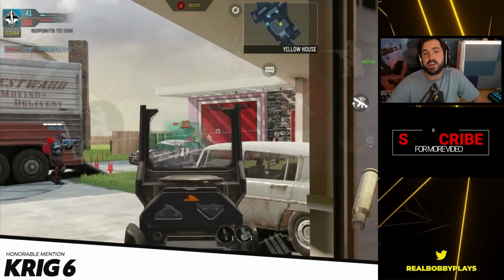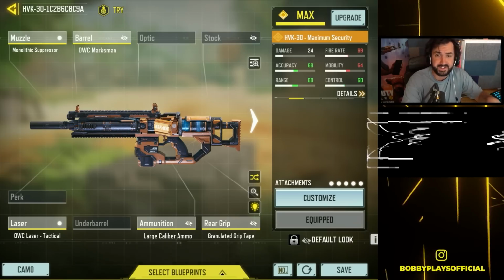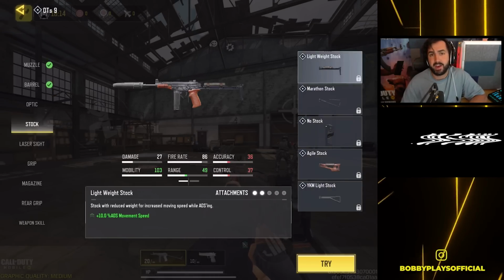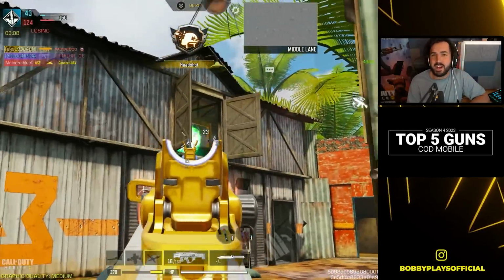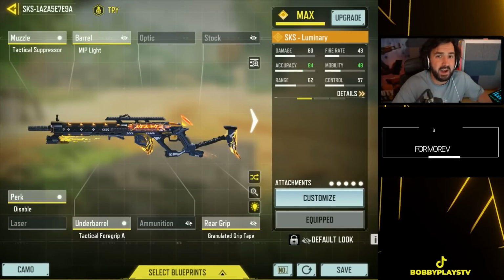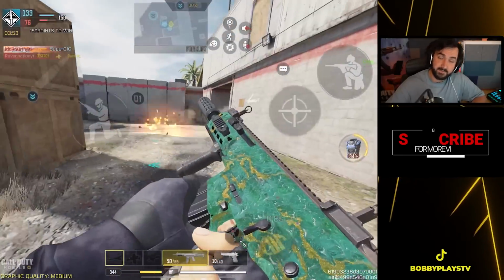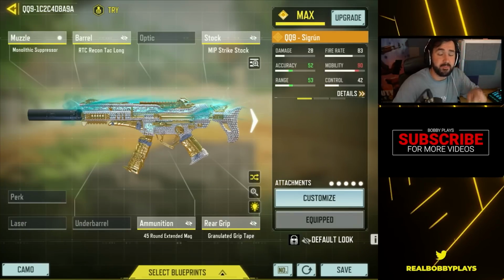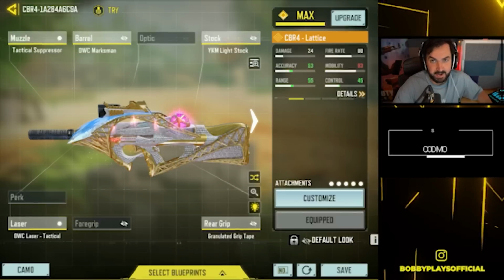Top 5 guns in COD Mobile Season 4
My Mobile Gaming Stream Setup: